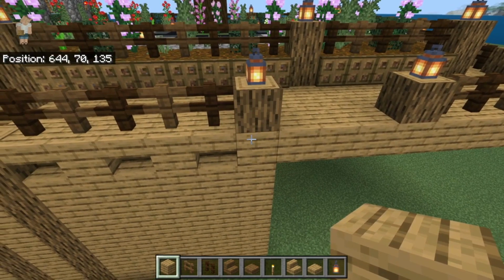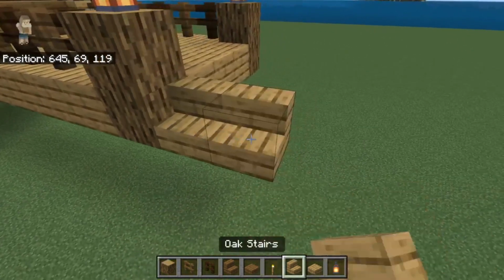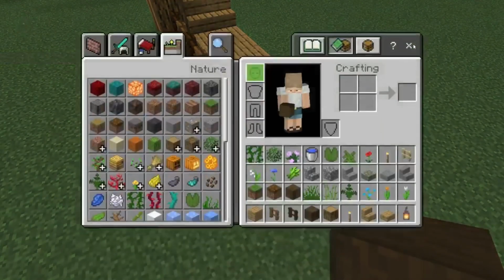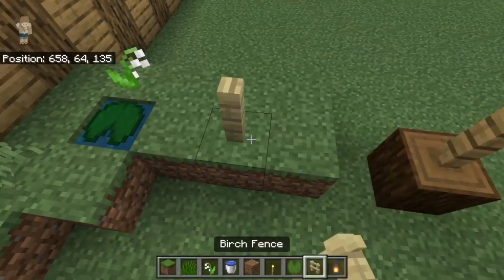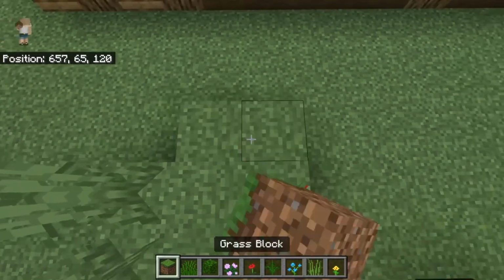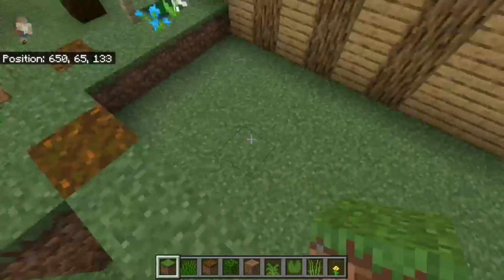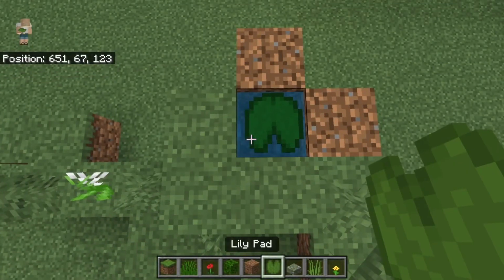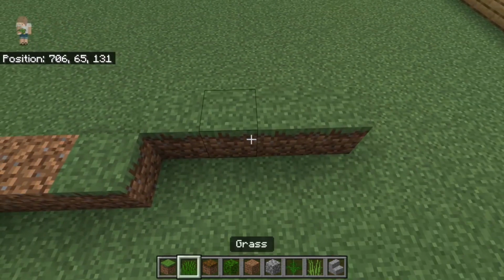How To Build Stampy's Lovelier World [26] Balcony Terrain (Part 1)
Next Up: Balcony Terrain (Part 2)